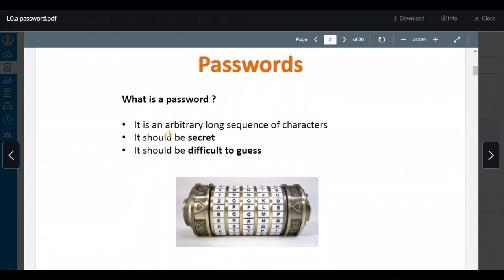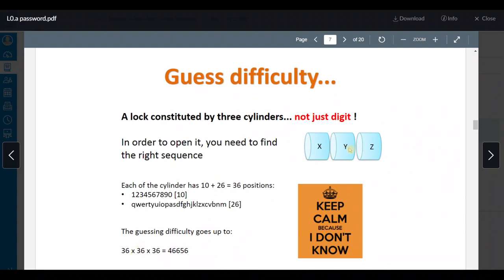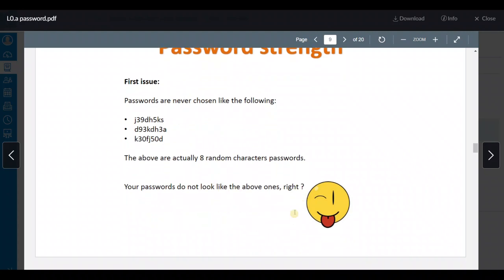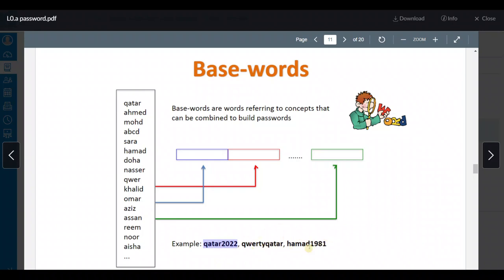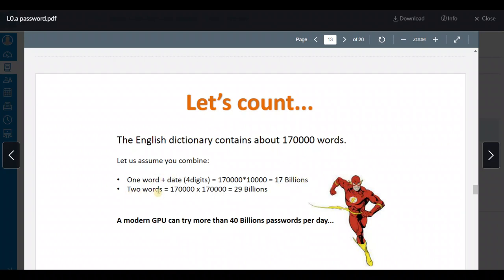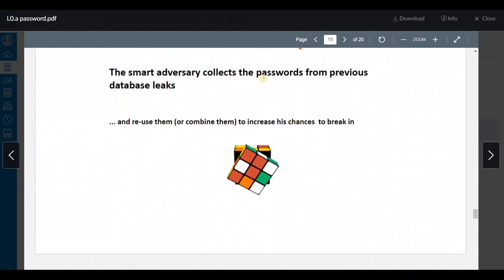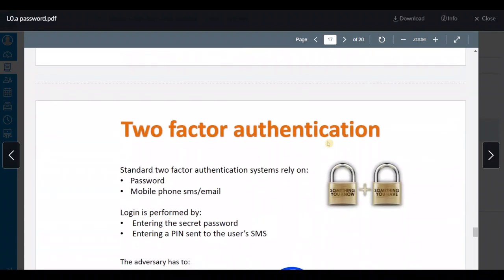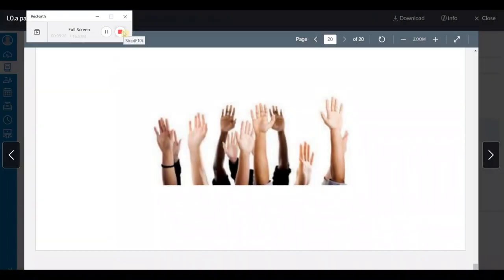Passwords (3) شرح بالعربي